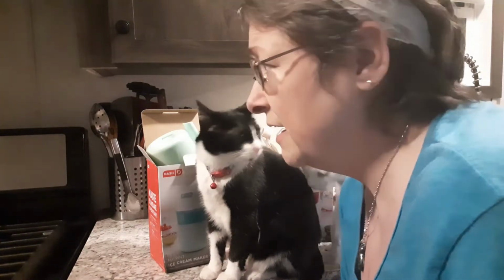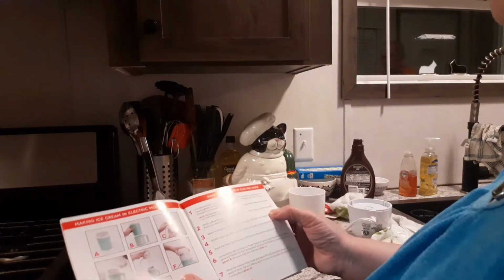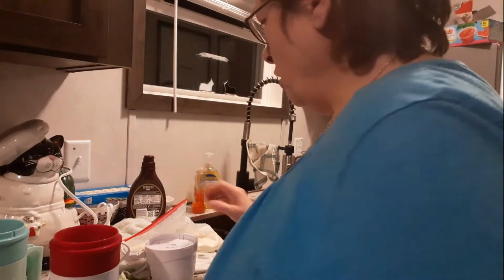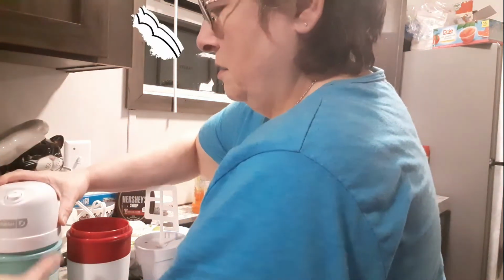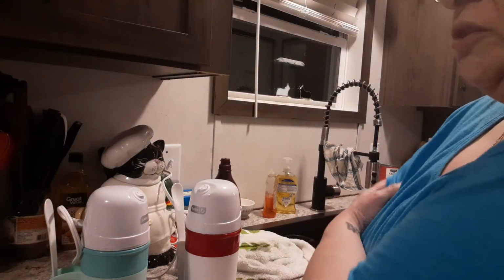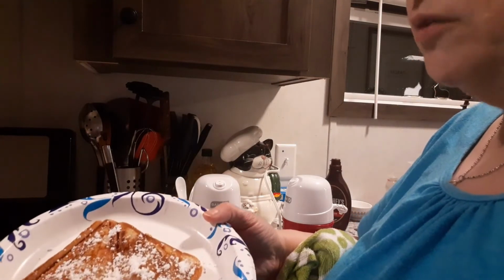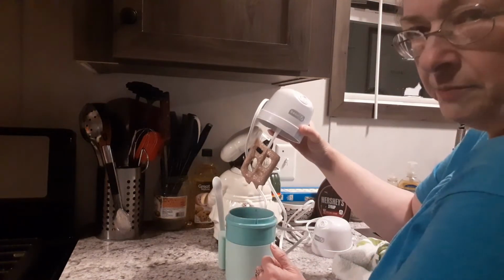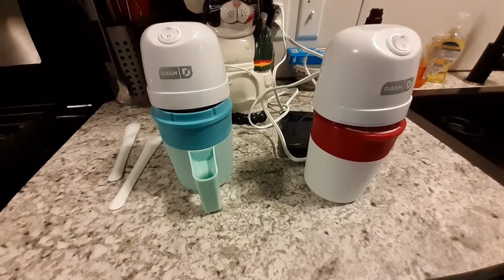Dash Mini Ice Cream Maker ~ LET'S MAKE SOME ICE CREAM!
Dash makes a LOT of mini makers...and I *think* I have now bought MOST of them! (All that you can currently get - LOTS of videos on them to come, I promise!). So, today I have for you, Dash Mini Ice Cream Makers!!!

These things are SO tiny...can they REALLY make ice cream??? Let's find out together.

These tiny makers ONLY make a single serving, so I had to buy 2 of them. One for my husband and another one for me (though I am VERY lactose intolerant, so I REALLY pay for eating the ice cream after this video...I KNEW I would, but I ate it anyway...dummy!!!).

If YOU would like to get your OWN, RIDICULOUSLY CUTE Mini Ice Cream Maker(s), here is the link: